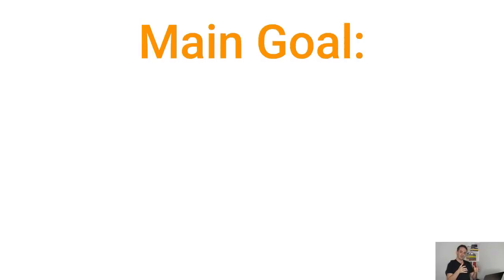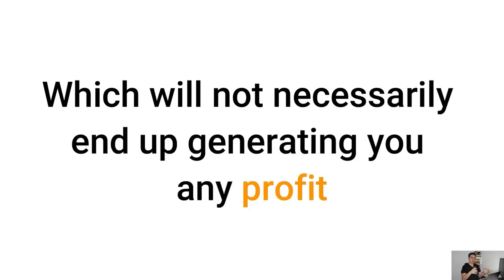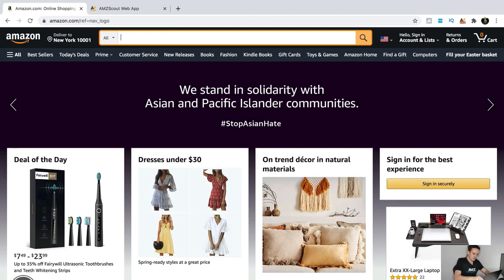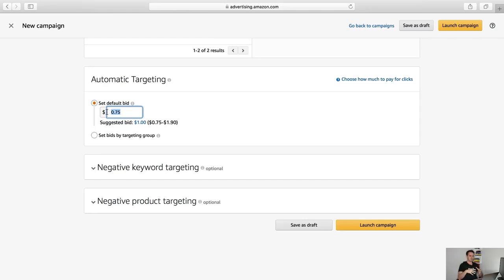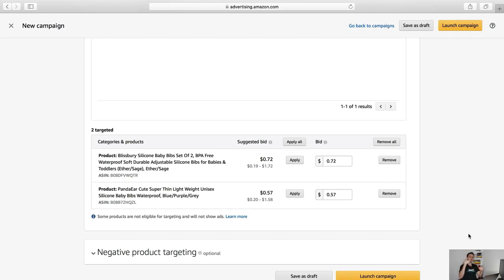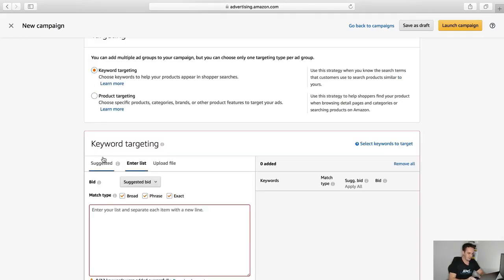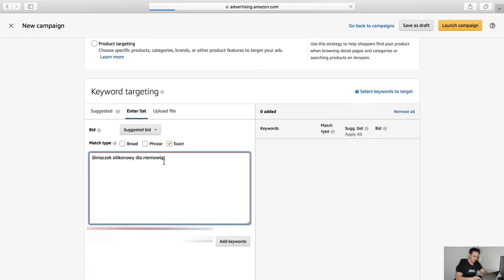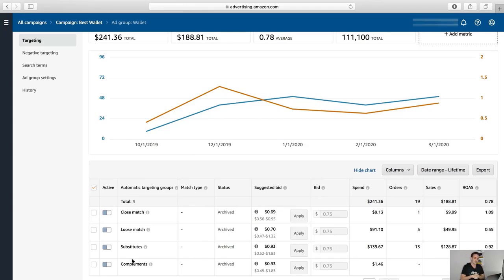Amazon PPC - Best amazon ppc strategy 2021 - Tuthowto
Amazon Ads Management is not an easy job to do. You need professional to visible on amazon marketplace which ever country you want to go for sell our products. Because there are already lots of competitors already selling their products far before you. So you need to throw your product at the top page of amazon to get good sale results. For this situation, you need to hire an ad agency or professional advertisers to do this job for you. but here tuthowto is available for you to teach you how to do amazon ads management. there is does not matter if you are amazon FDA or FBA seller. this amazon ppc advertising technique will work with amazon ppc strategy . lets find out in video.